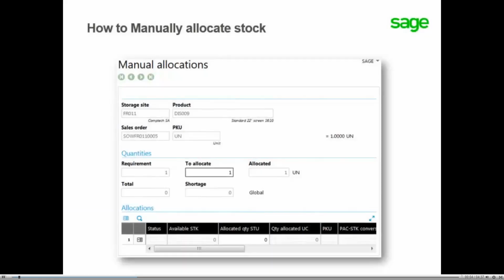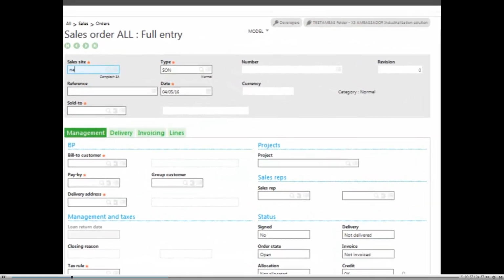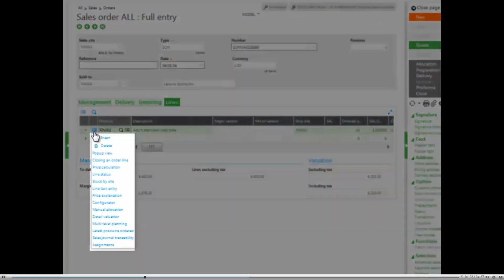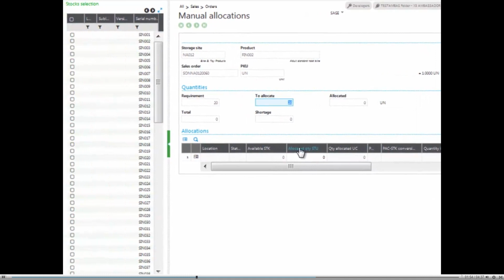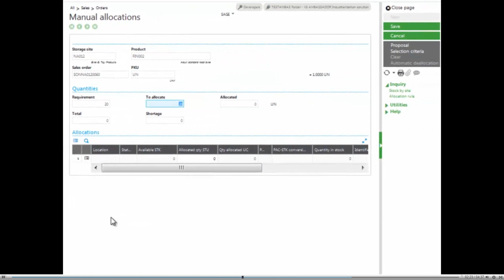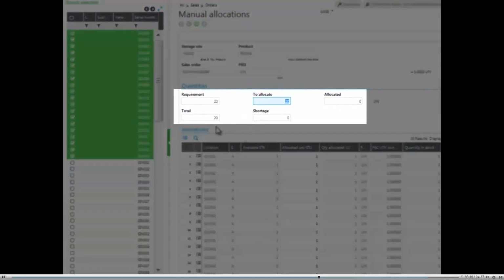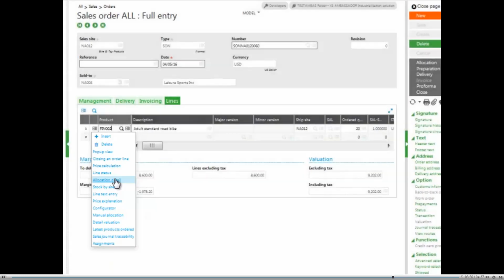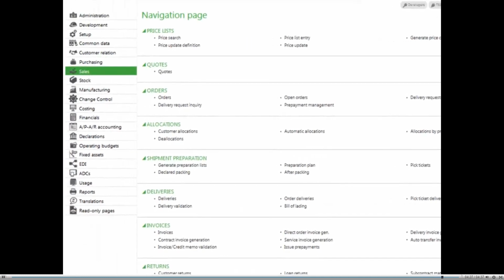Sage X3 - How to Manually Allocate Stock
In this Anytime Learning, you will learn how to do a manual allocation of single orders. You will learn about the defined parameters and functions that allow allocations in batches by order or product.